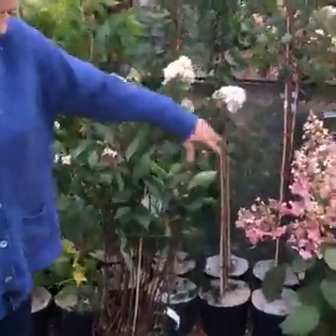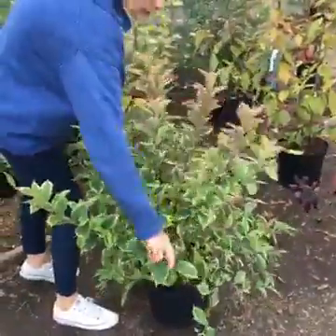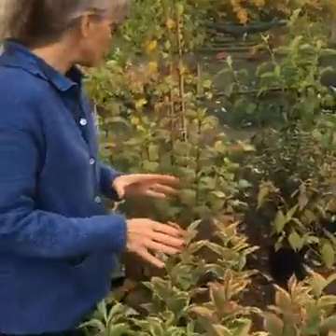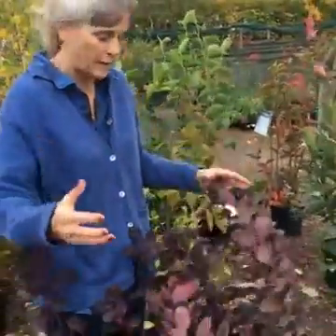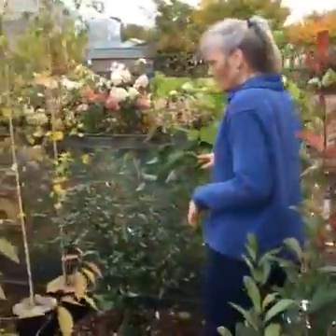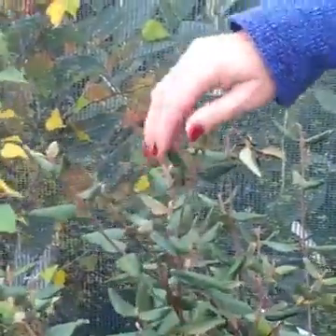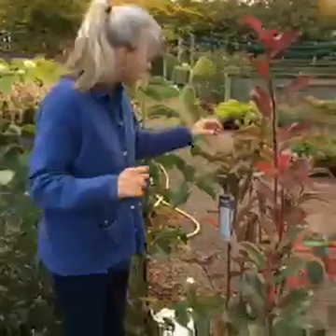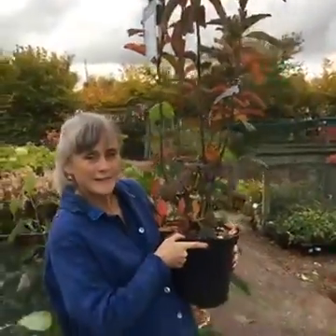Super-Sized Specimen Shrubs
If you're looking for create more of an impact in your borders, our specimen shrubs could be exactly what you're looking for. Creating a mixed border really makes a difference to the feel of a garden, creating drama and interest in what would otherwise be a flat space. See what we have in our nursery in this video from when we went live on Facebook.